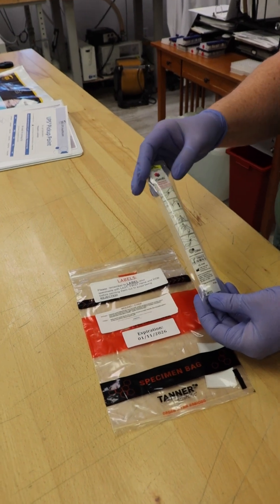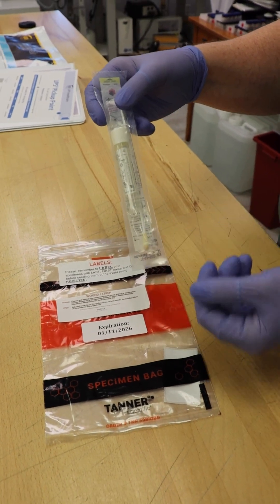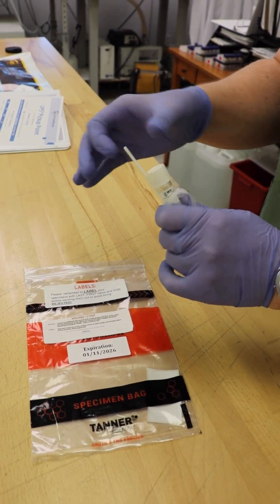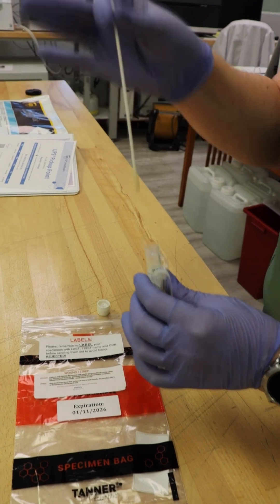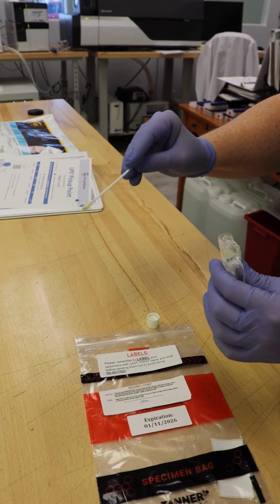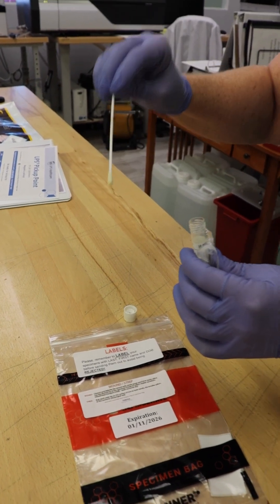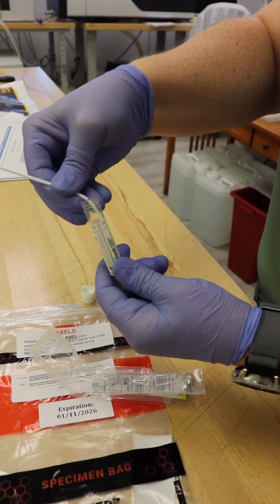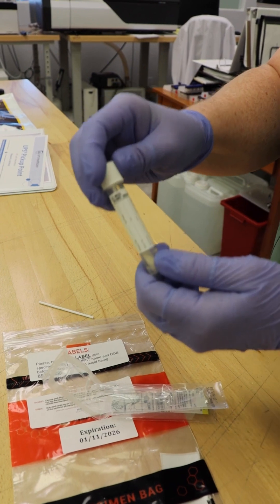How To Collect A Wound Culture Specimen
A complete tutorial on how to collect a wound culture for Nona Scientific.